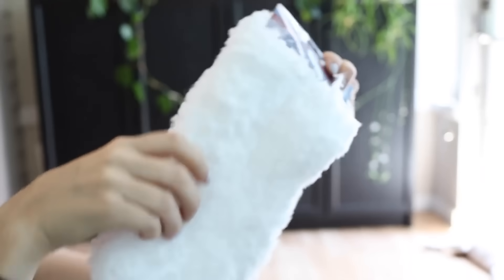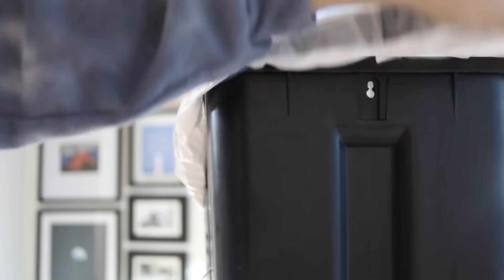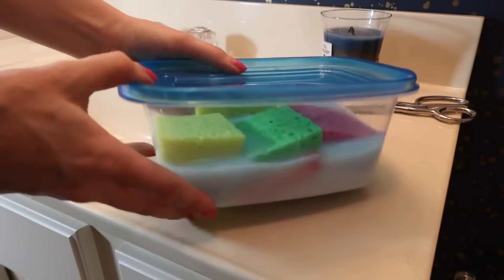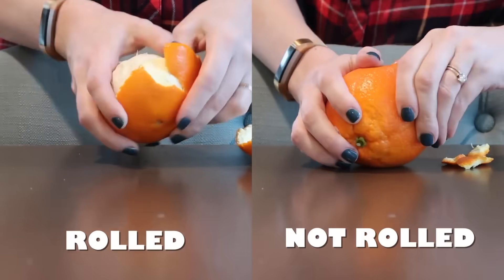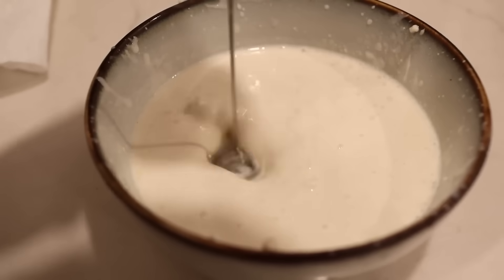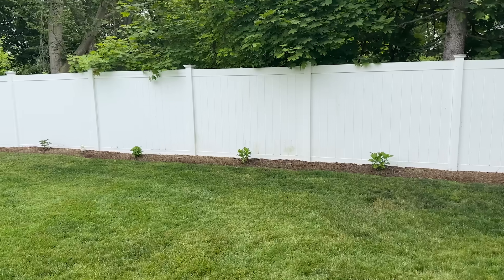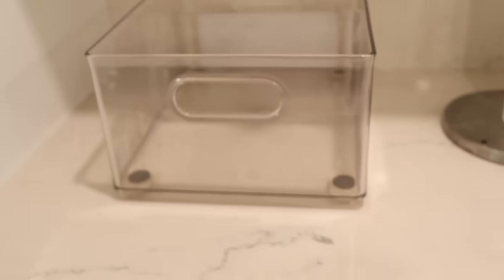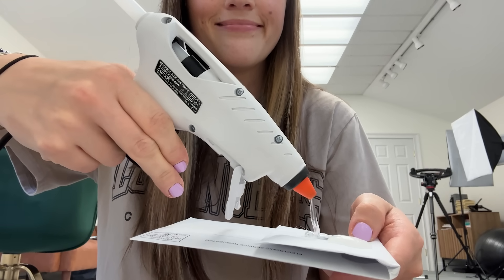43 brilliant NEW home hacks you need to try!! (you won't believe #22)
AMAZING home hacks you gotta try! Life hacks for your home, kitchen, organization, and more.

➡️ ➡️ ➡️  I’M HERE TO HELP YOU SIMPLIFY YOUR LIFE. Need more?

2. Grab my “30 Days To a Cleaner Person” e-book

3. Become a Morning Person in 7 Days

Hi I'm Kallie Branciforte, the content creator for the blog and YouTube channel But First, Coffee.